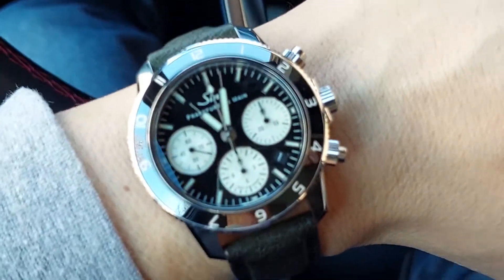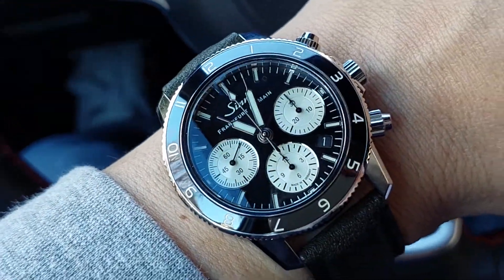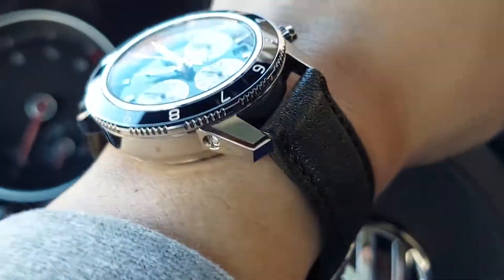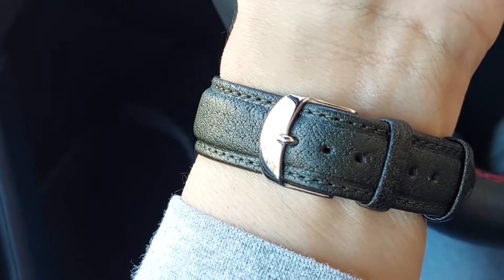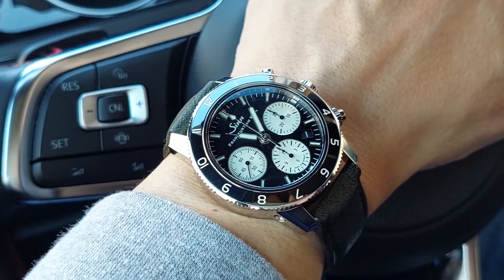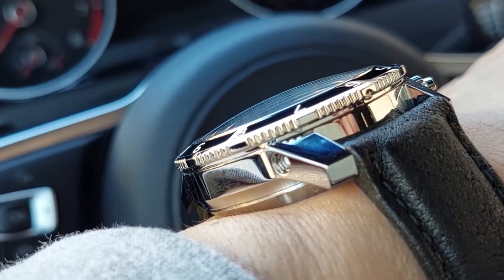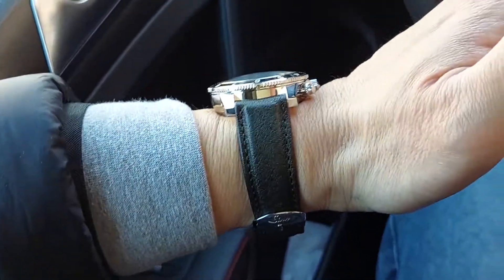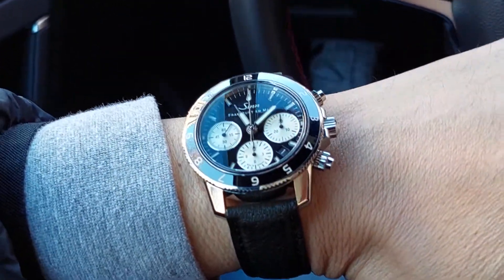Watch U Strappin'?! Ep. 245 - Sinn 103 Klassik 12 60th Anniversary LE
It's the first of the monnnth (& year), wake up, wake up, get up, get up... And, first watch worn for 2022 coming out from 2021. And, the first time I've actually worn the Sinn 103 Klassik 12's OEM strap. Which is the first of two included leather strap options. Lots of firsts.. oh, and this is my first post of the year, also.
This dark green leather strap is pretty good quality and nicely padded and comfortable. No break in period needed. Pretty nice pairing for this chronograph.